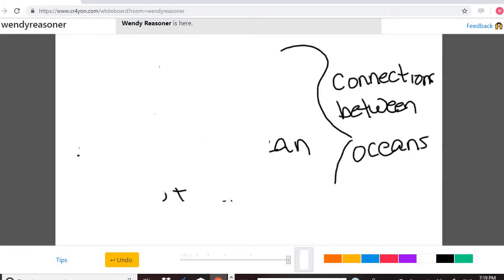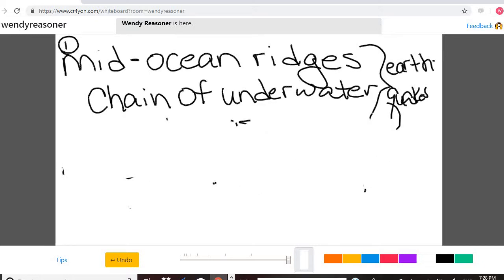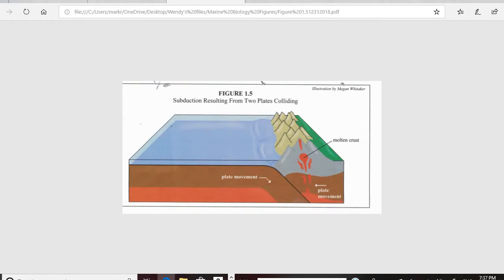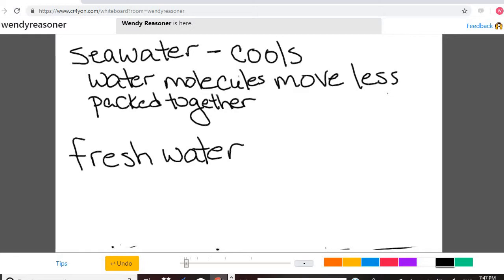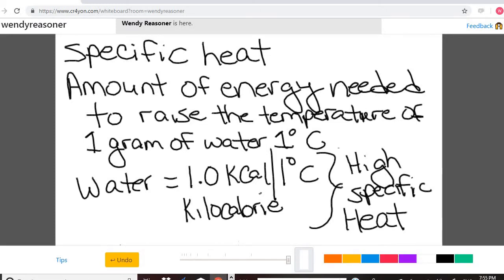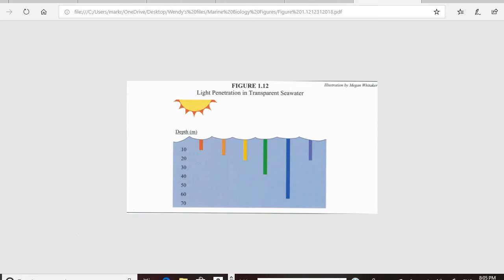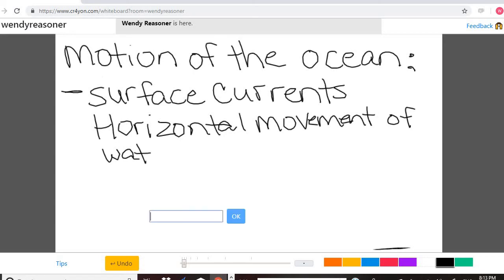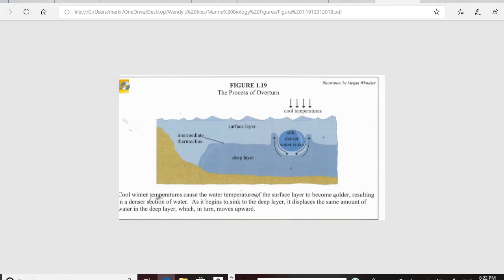Marine Biology Module 1